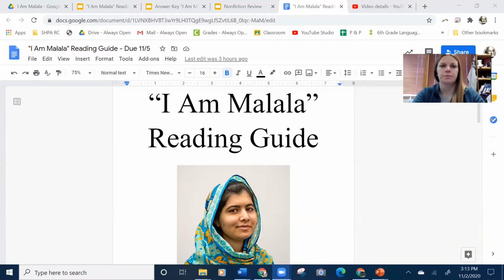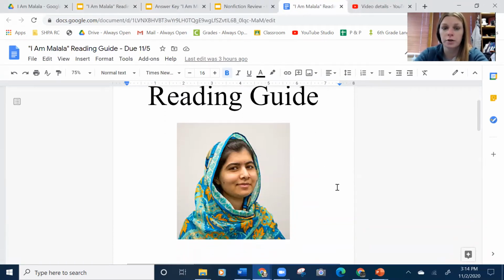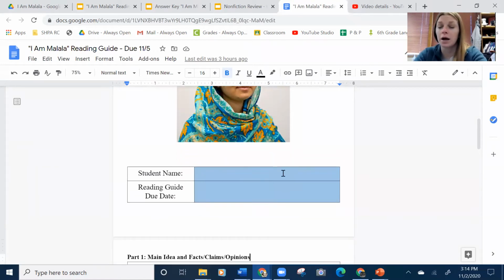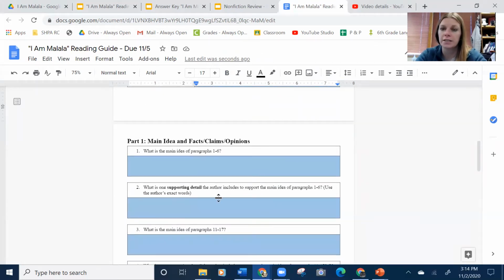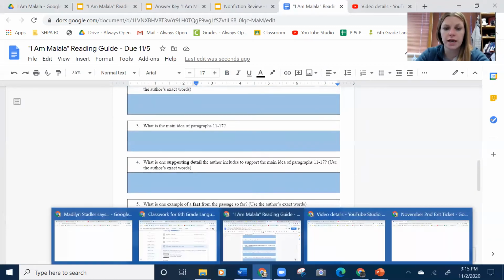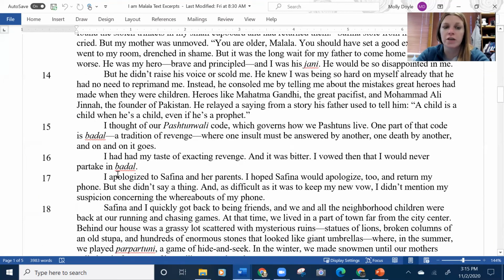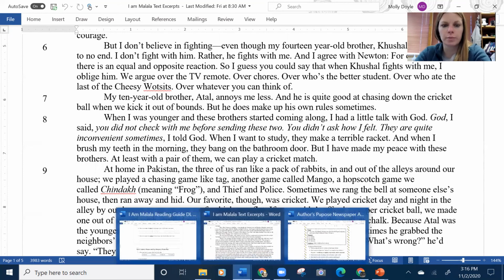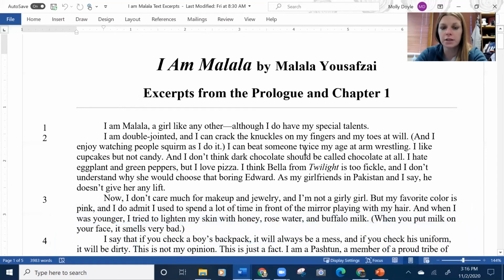November 3 Video Lesson: Intro "I Am Malala" & Last Week of Nonfiction